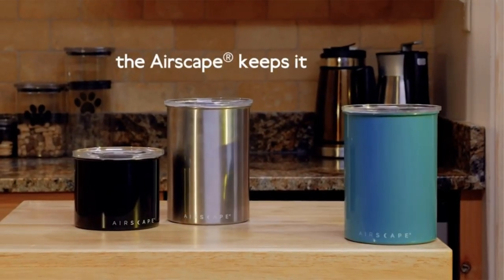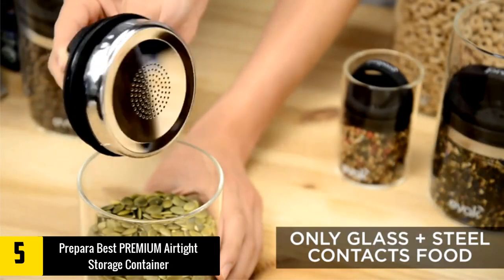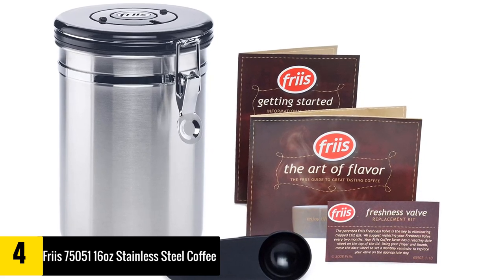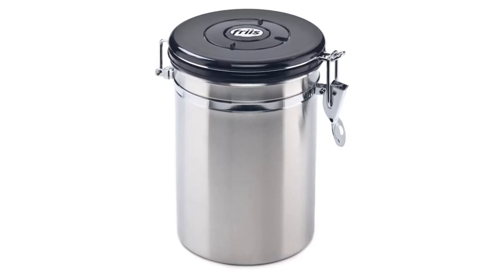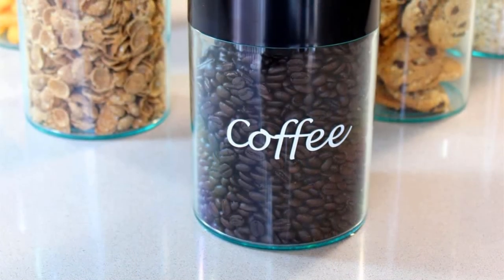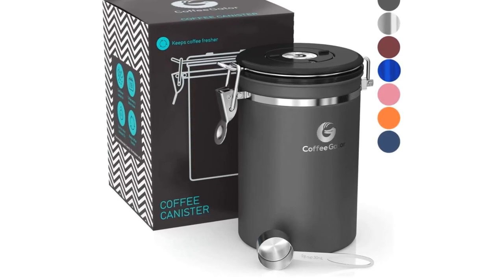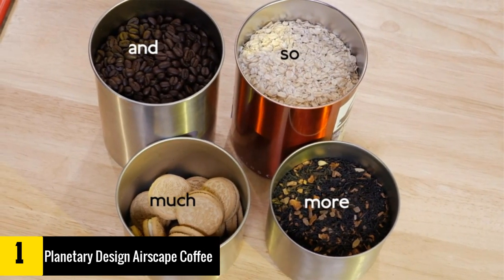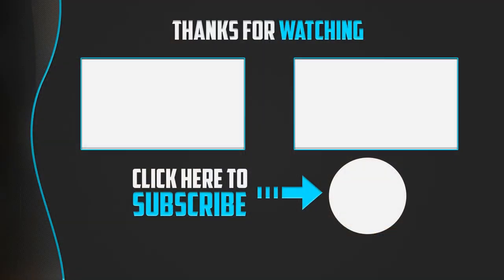Top 5 Best Coffee Storage in 2020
▶️ In This video We recommended the top 5 best Coffee Storage in 2020

▶️ 5. Prepara Best PREMIUM Airtight Storage Container.

▶️ 4. Friis 75051 16oz Stainless Steel Coffee Vault Canister.

▶️ 3. Tightpac America, Inc. Coffeevac 1Lb.

▶️ 2. Coffee Gator Stainless Steel Container.

▶️ 1. Planetary Design Airscape Coffee Storage Canister.

Are you Searching for Best Coffee Storage? So now you are in the right place for getting the valuable info on Coffee Storage.

In this video we short listed the top 5 Best Coffee Storage on the market in 2020. We made this list based on our personal opinion. After perform our research based on their price, quality, durability, brand reputation and other
related issue and we ranked them no particular request or influence.

We have tested each Coffee Storage and tried to include an in-depth information of  Coffee Storage  in our Video which will be enough to fulfill all of your needs. We recommended The Top 5  Coffee Storage In this video. All of them are maintain the quality. If you want to buy Coffee Storage , we think this list will be very helpful to you.

We hope you like the  Coffee Storage we select for this year. If you have any questions related to the  Coffee Storage  which are listed here, please leave a comment down below and we will get back to you as soon as possible.